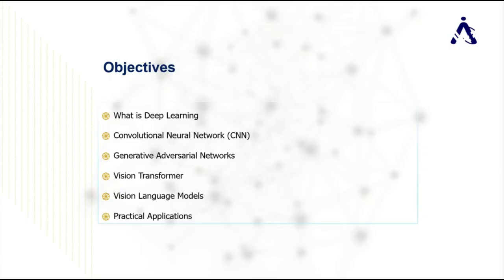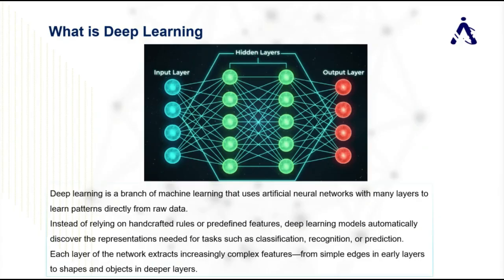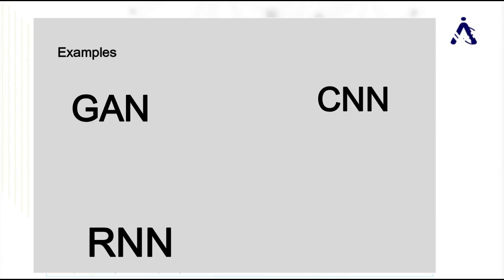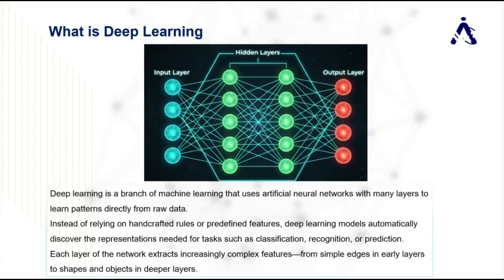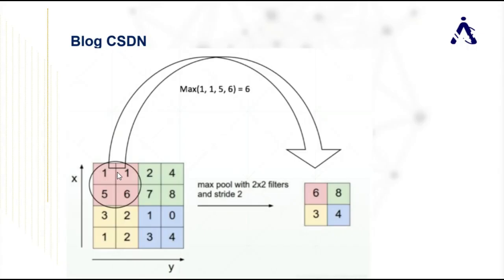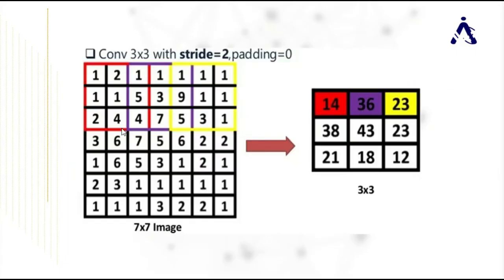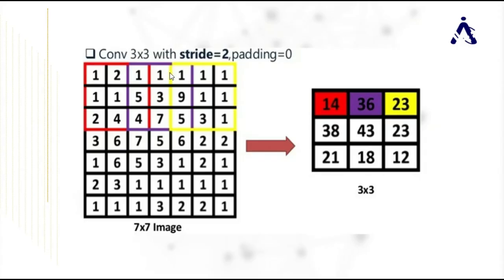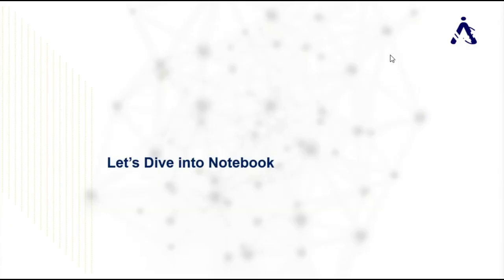CNN || Deep Learning || Computer Vision || Full Course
Welcome to an essential topic in modern Artificial Intelligence! In this tutorial, we will explore Convolutional Neural Networks (CNNs)—the foundational architecture that has revolutionized Computer Vision. Learn how these powerful networks mimic the human visual system to automatically learn intricate patterns, enabling machines to "see" and interpret images with astonishing accuracy.

What You’ll Learn:

The core components of a CNN: Convolutional Layers, Pooling Layers, and Fully Connected Layers.

How the convolution operation and parameter sharing (filters/kernels) allow for efficient feature extraction.

Practical examples and implementation for image classification, object detection, and more using popular libraries.

Real-world applications of CNNs in autonomous vehicles, medical imaging, and facial recognition.

📂 Download resources & code from GitHub/Google Drive